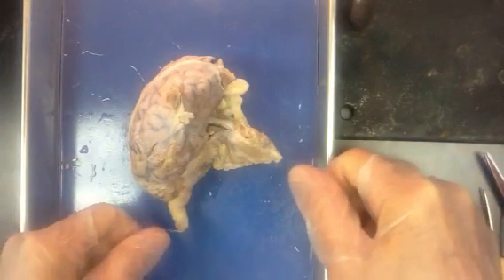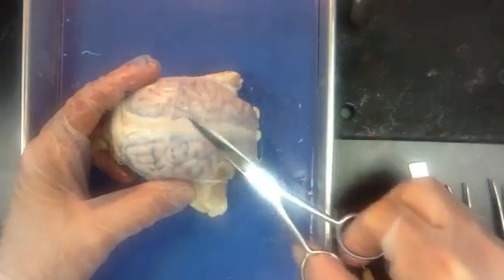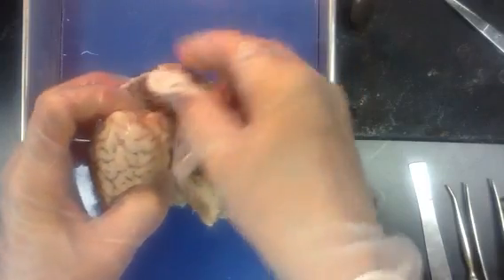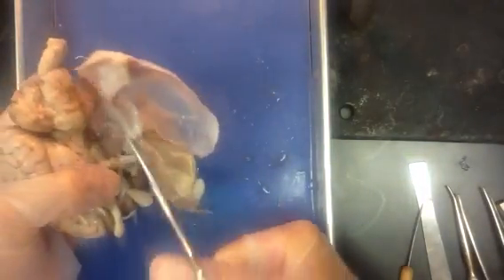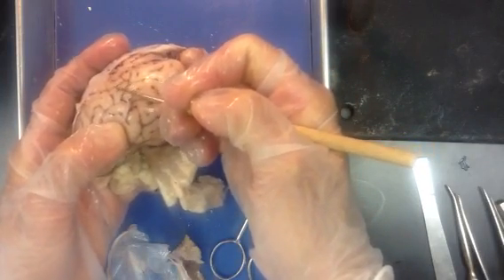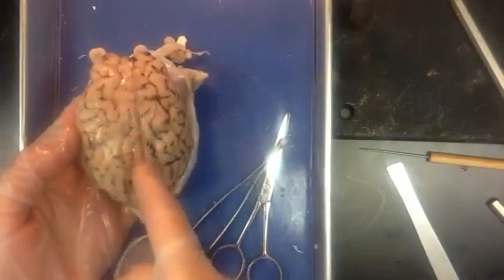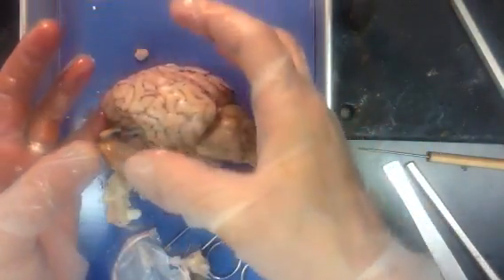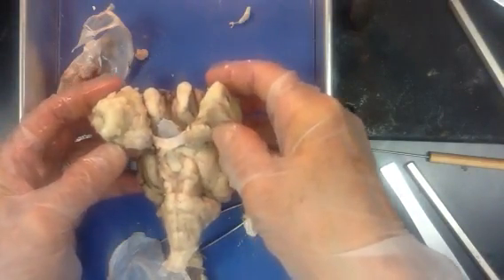Prof. Wilson sheep brain dissection edited for YouTube leng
Prof. Wilson of MCC dissects the sheep brain but it was too long to be published in one piece. This is the edited version.